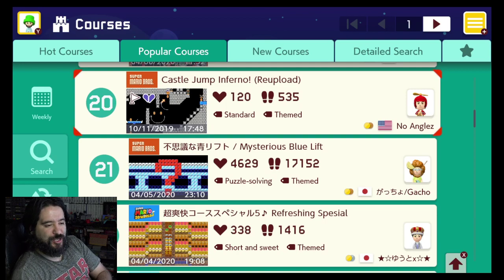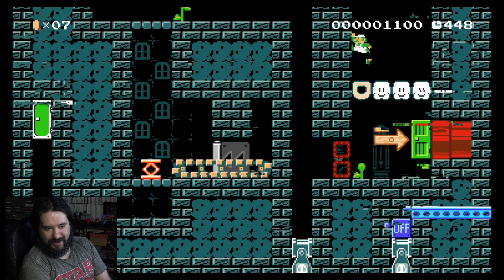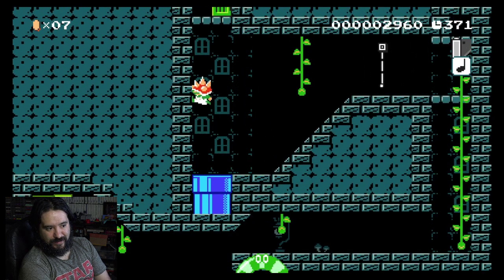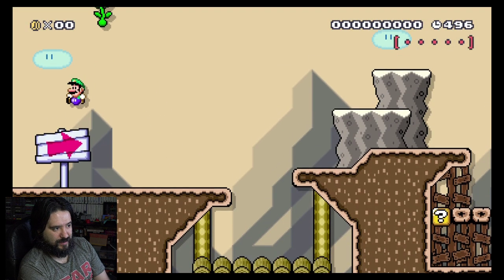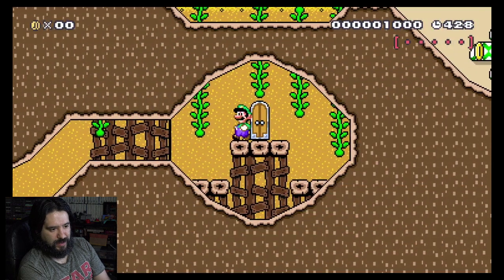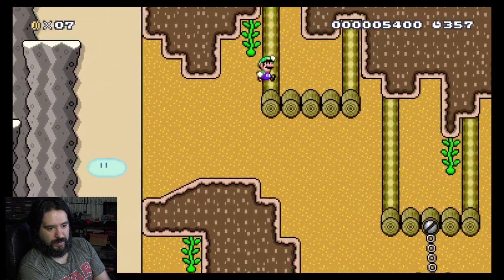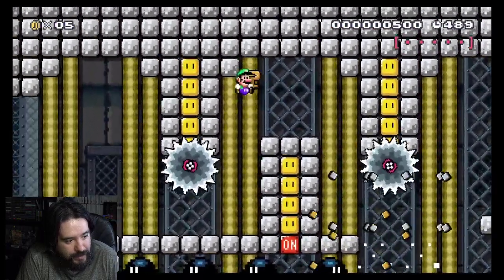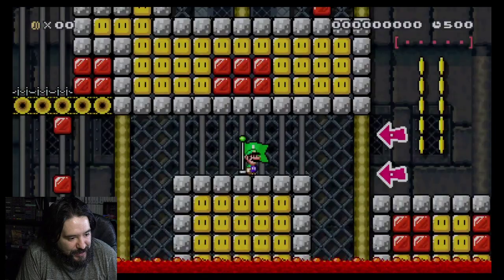Mysterious Blue Lift! Super Mario Maker 2 | 8-Bit Eric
8-Bit Eric ( 8BE ) Today we play more Mario Maker 2.